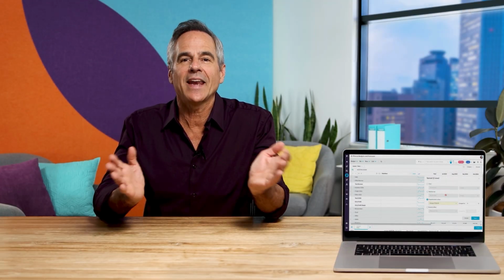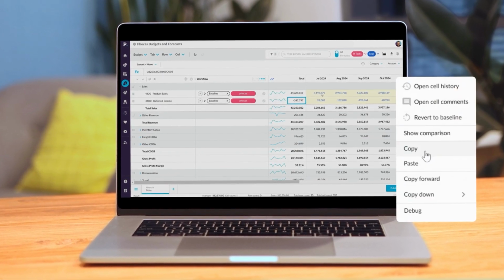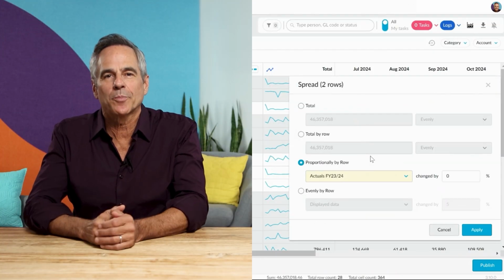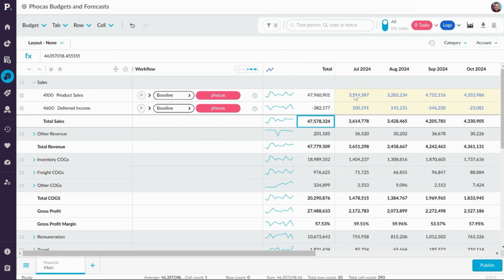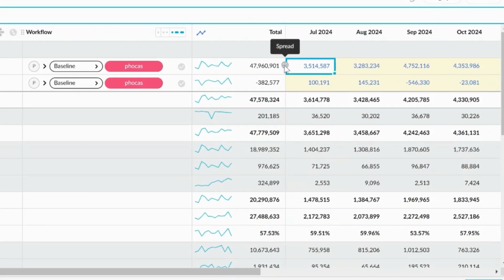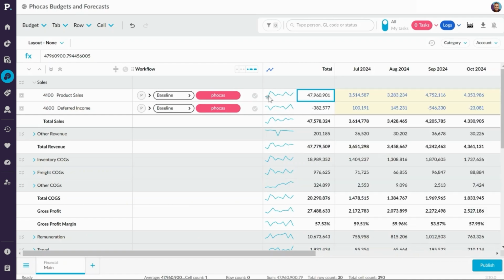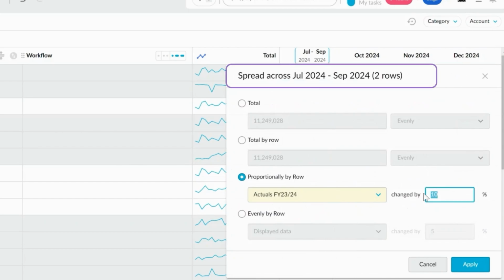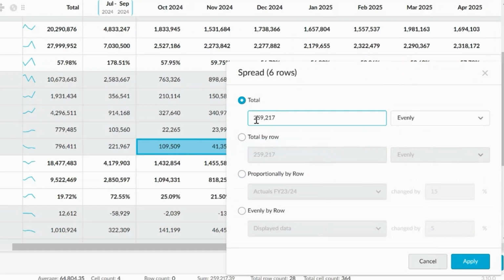Easy to use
You’ll find Phocas provides a familiar Excel experience that is purpose-built for budgeting with automated functions specifically designed to simplify the budgeting process.